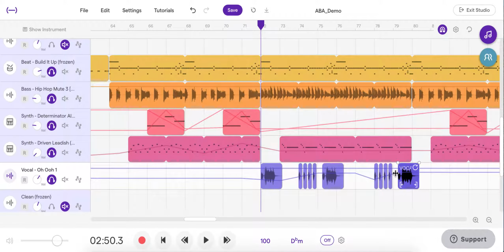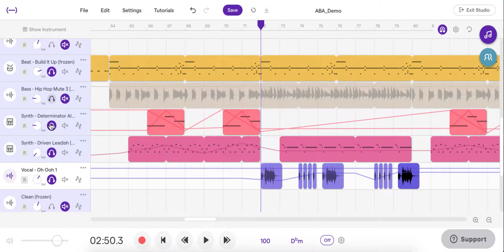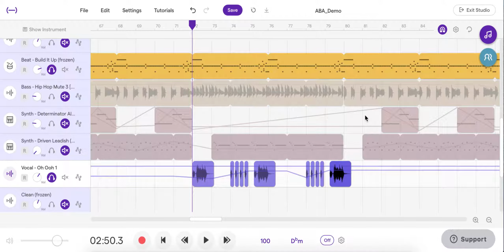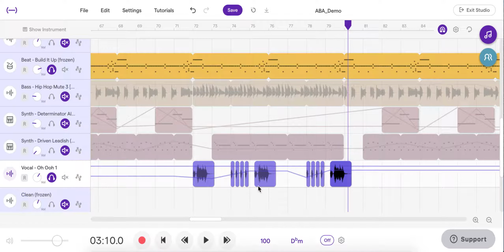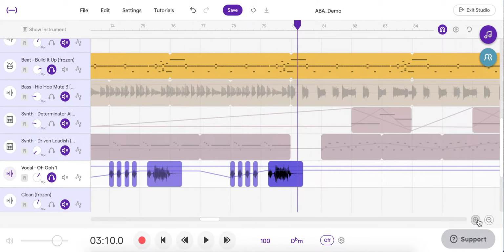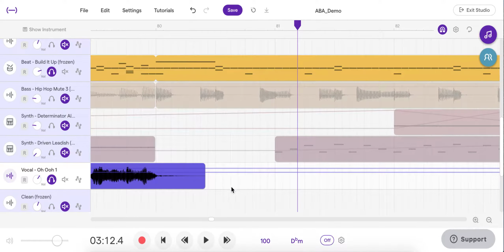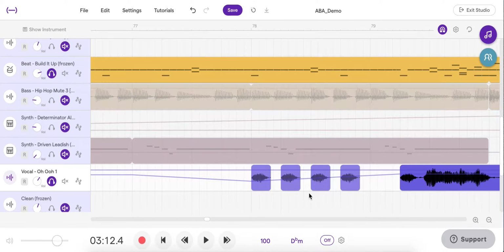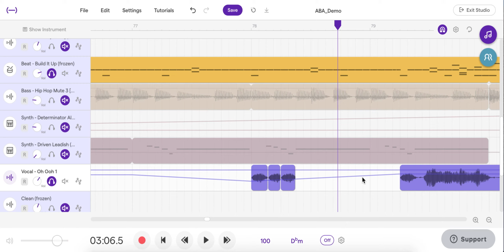Advanced Loop Editing